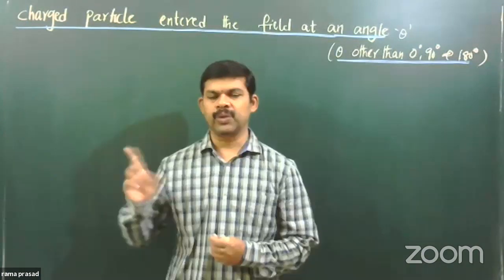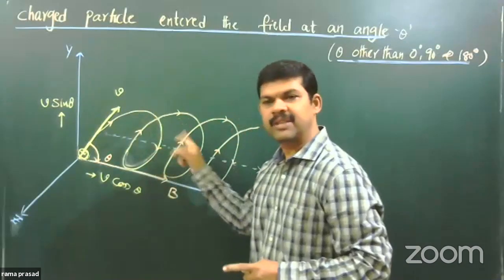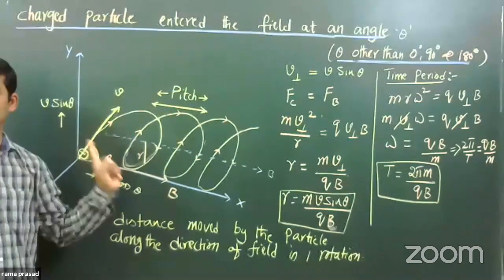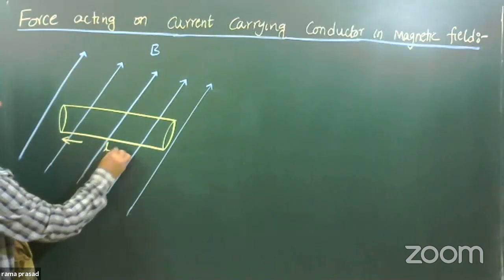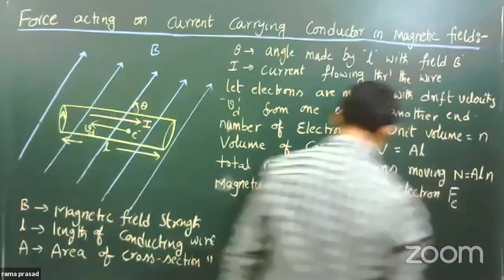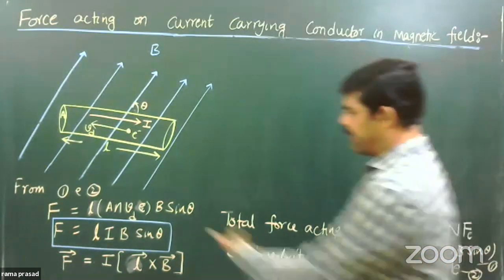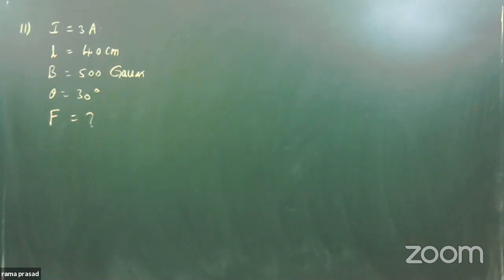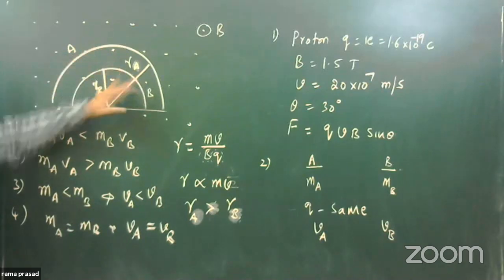SRI CHAITANYA PU COLLEGE - PCMB's Personal Meeting Room